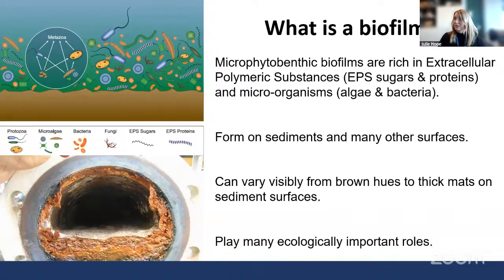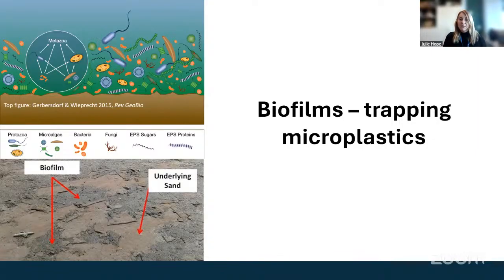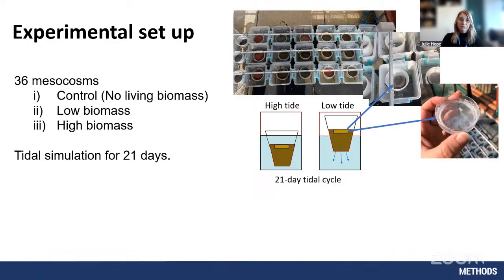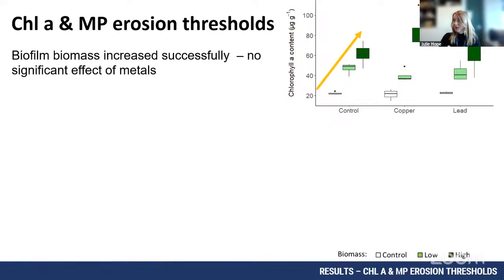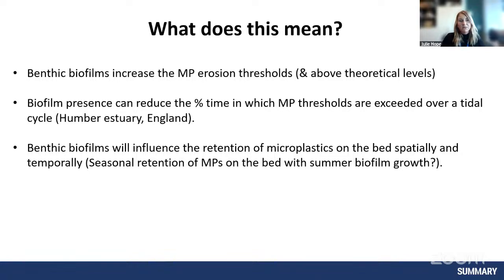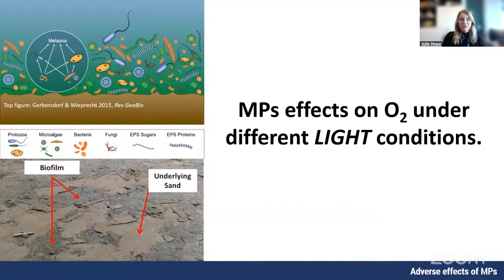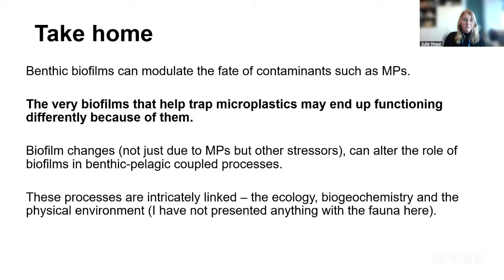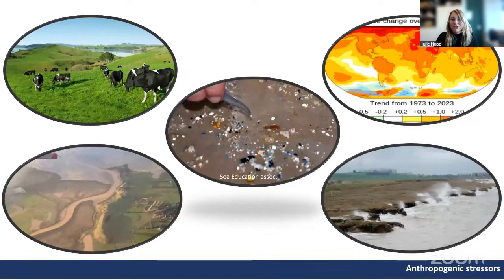AGU EPSP Connects - October 2025